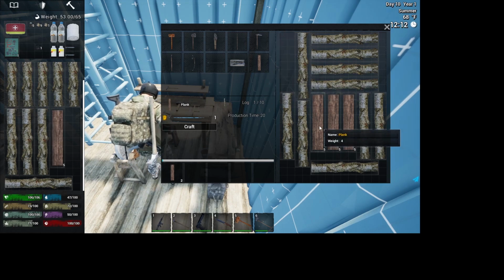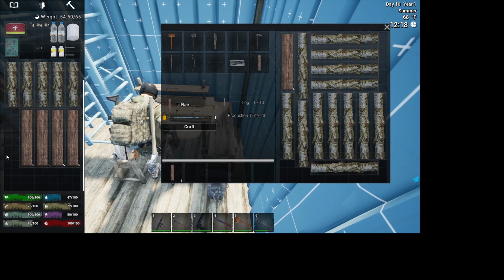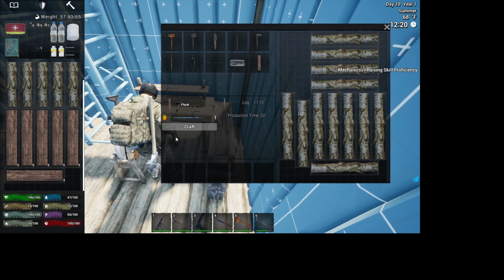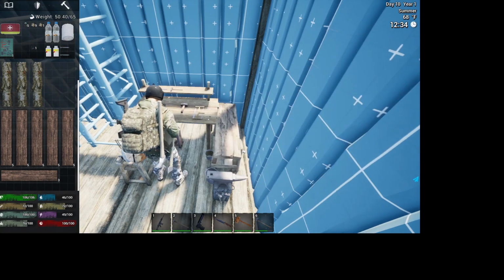No One Survived - Part 10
Join me in this survival journey in "No One Survived"! Let's survive together in the Zombie Apocalypse!!!